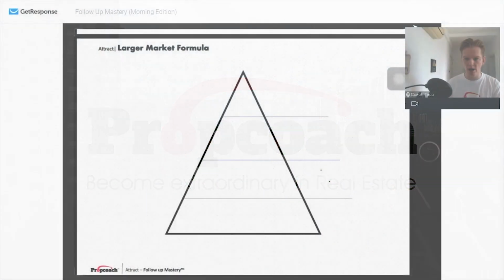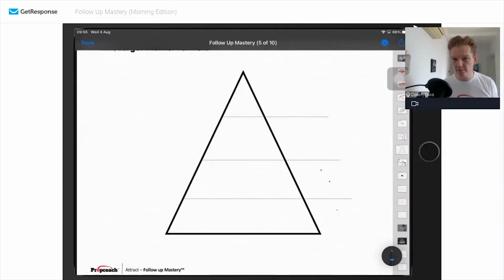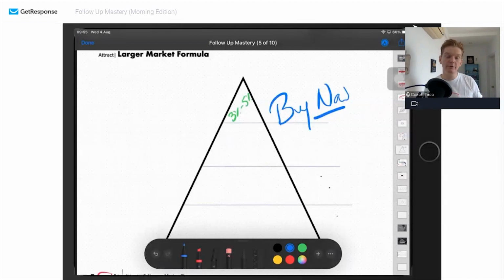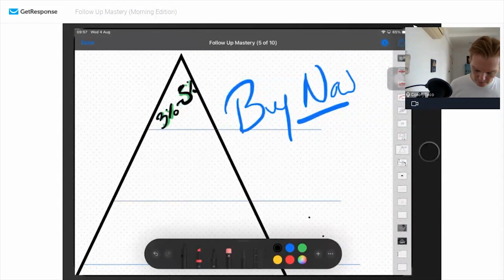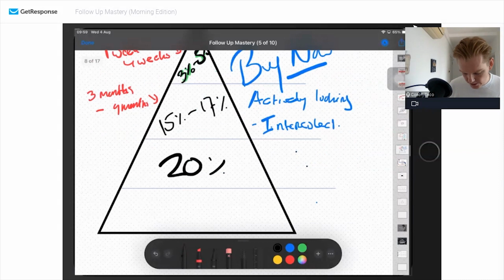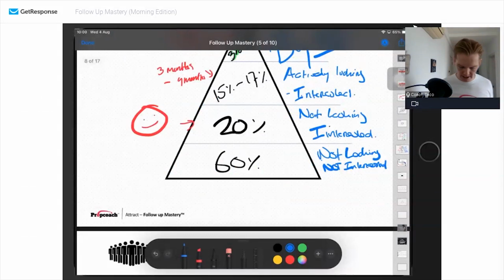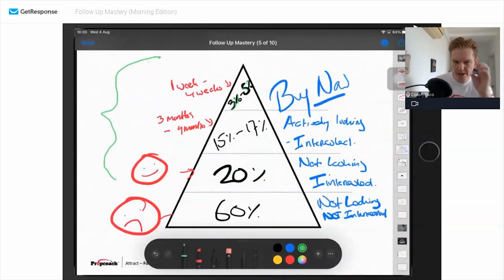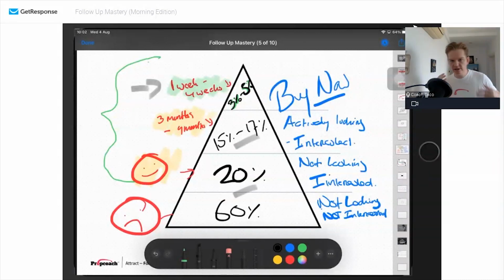What Real Estate Agents Need To Know About Lead Generation! (Larger Market Formula)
Real Estate Lead generation (Larger Market Formula): Real Estate is a numbers game! True.. but more specifically your lead generation in real estate is a numbers game. The more leads you can generate, the more conversion chances you have. That might seem straightforward.

However, there is one crucial mistake I see agents make over and over again. And you will only be able to understand it, when you learn more about the larger market formula. The larger market formula explains the different categories of leads you will generate. And how you can convert more of those leads, giving you a lower acquisition cost, and also being able to scale your real estate business better.

Watch the video for what you need to know about lead generation for real estate agents.

Join Propcoach University of Real Estate: PURE! ⬇️
A self e-learning resource platform that consists step by step guide to getting leads & conversion in real estate

 Whenever you’re ready… here are 2 ways we can help you grow your real estate business⬇️
1.

2. Work with me and our team privately If you’d like to work directly with me and my team to take you from zero to one million in real estate… just send us a message and put “Private”… tell us a little about your current real estate business and what you’d like to work on together, and we’ll get you all the details!

We hope you enjoyed this video and learn some Real Estate Business Ideas.